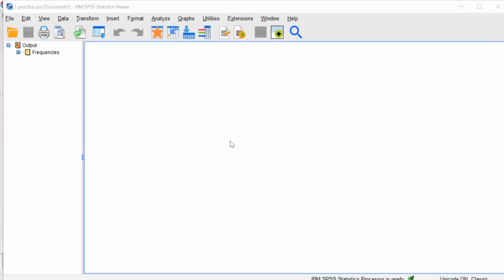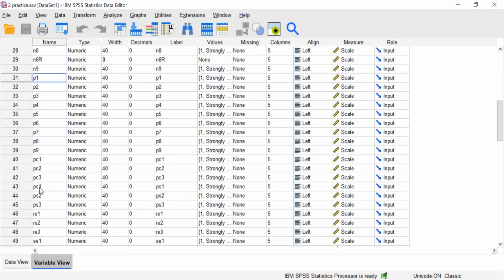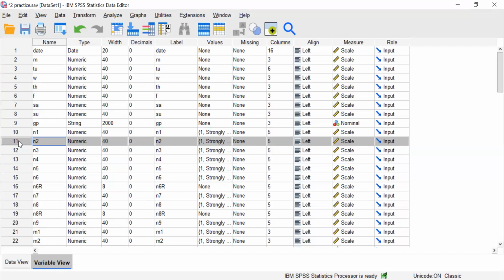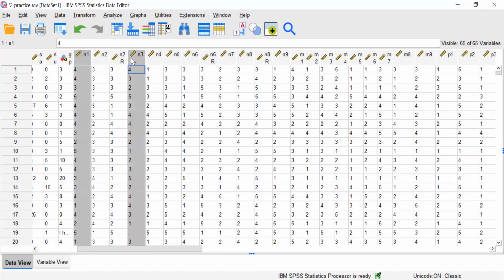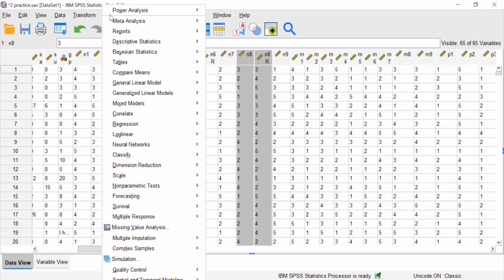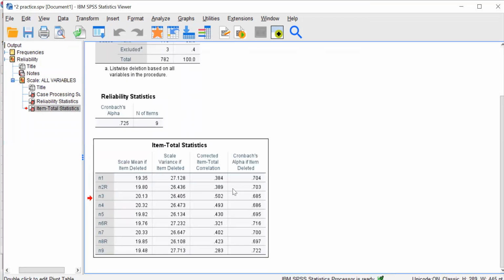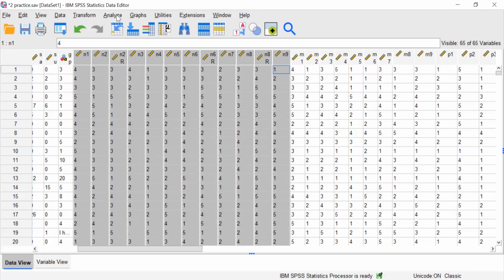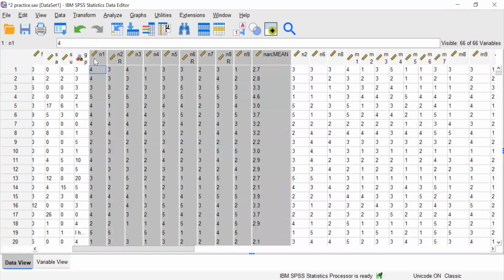Reverse scores reliability mean variables (Survey Project Video 2)